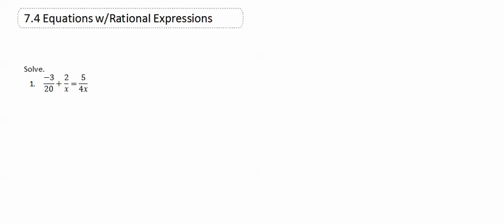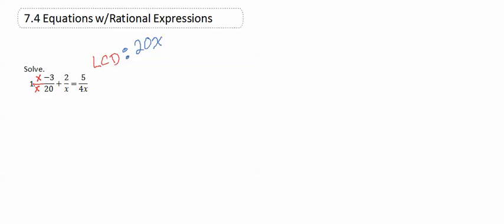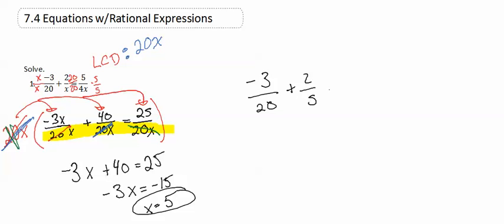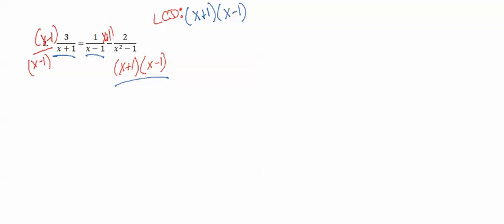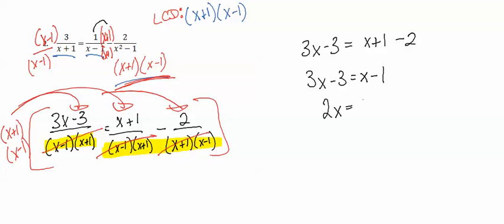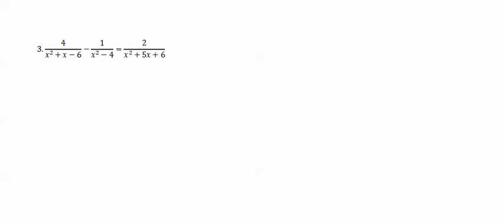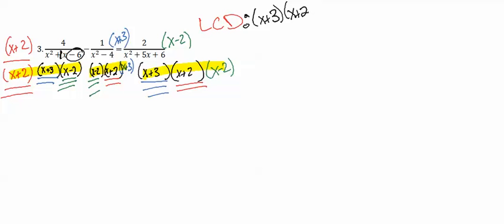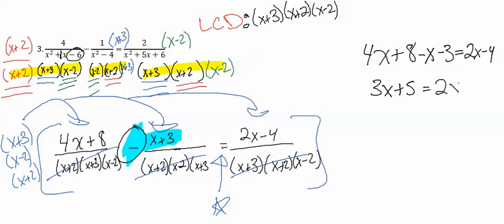7.4 Equations with Rational Expressions